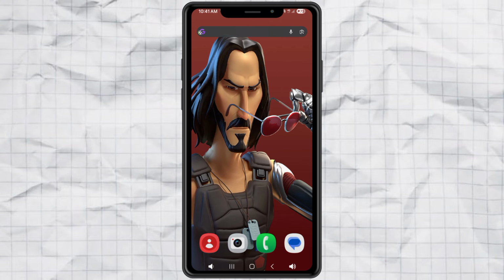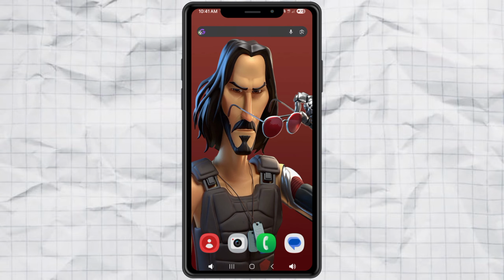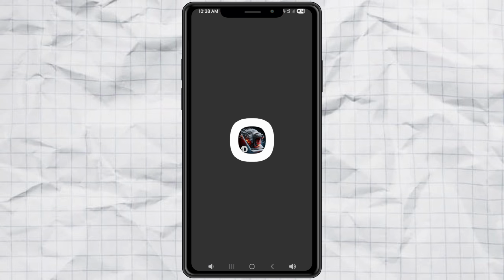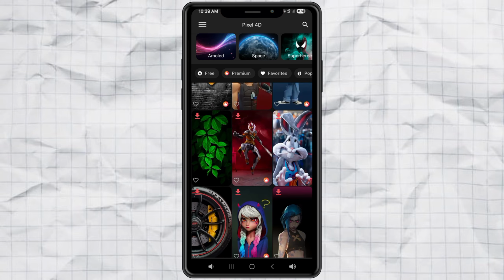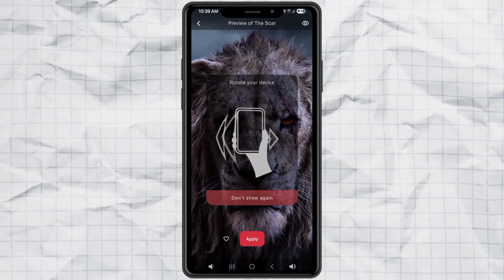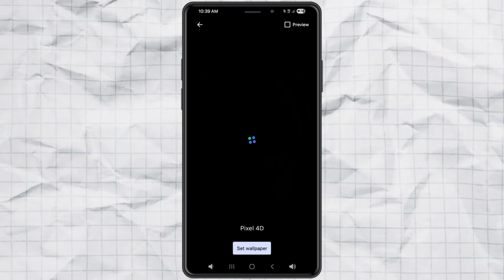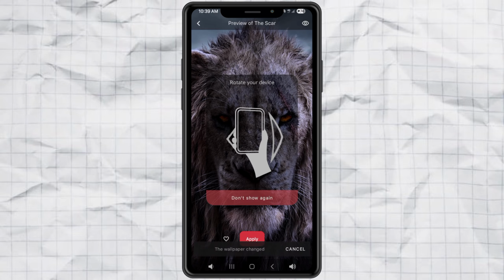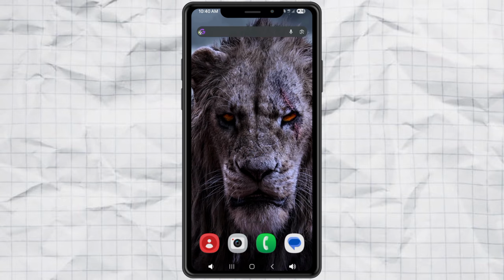How to Add 3D Wallpaper in Android Phone That Moves When You Tilt It!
Want to learn how to add 3D wallpaper in Android phone? In this easy tutorial, I'll show you how to install and use Pixel 4D Live Wallpapers to give your Android phone an amazing 3D parallax wallpaper that moves as you tilt your device.

This step-by-step guide works on most Android phones, including Samsung, Xiaomi, OPPO, vivo, realme, Motorola, OnePlus, Google Pixel, and more.

In this video, you'll learn:
• How to add 3D wallpaper in Android phone
• How to install Pixel 4D Live Wallpapers
• How to preview the 3D effect
• How to apply a 3D live wallpaper
• How to set it on your Home Screen and Lock Screen